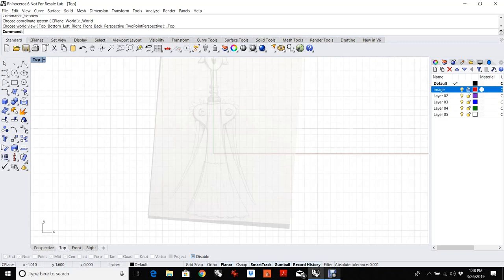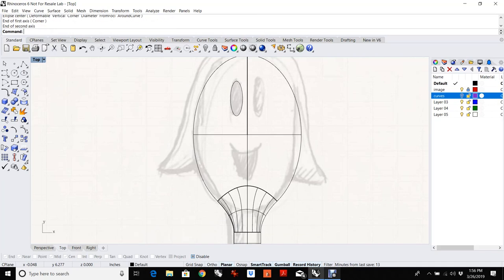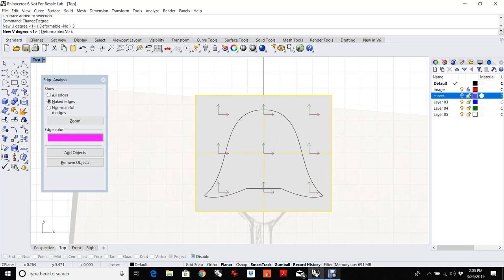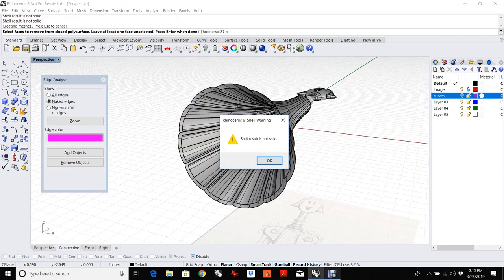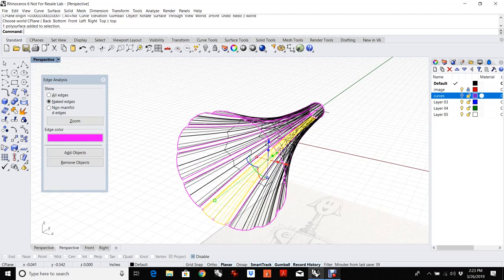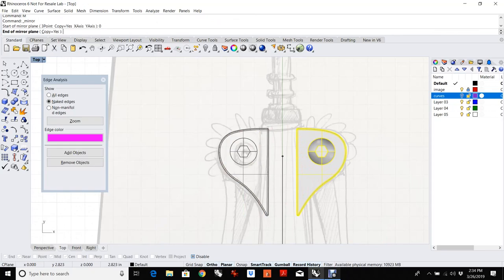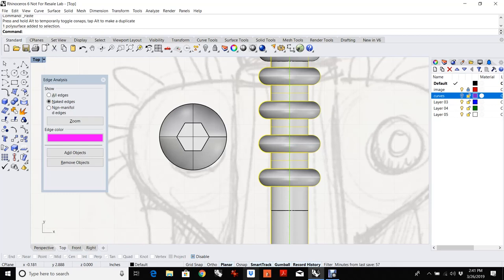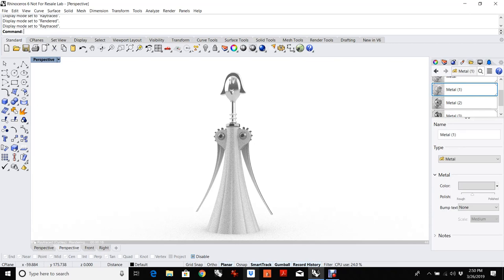Corkscrew - Getting Started Rhino 6 for Windows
Join Kyle Houches, a McNeel techie and trainer for this Getting Started on how to build a character corkscrew. This is a great tutorial for beginner to intermediate user level. You will learn modeling strategies as well as plenty of tips and tricks with Kyle's usual laid back style, never afraid of running into mistakes so he can walk you through the process of fixing it!